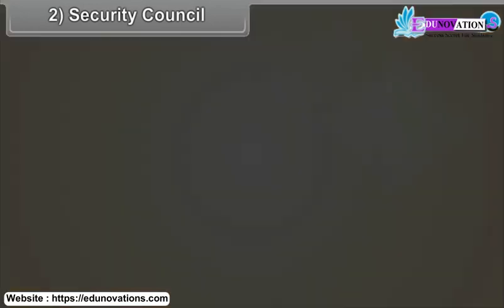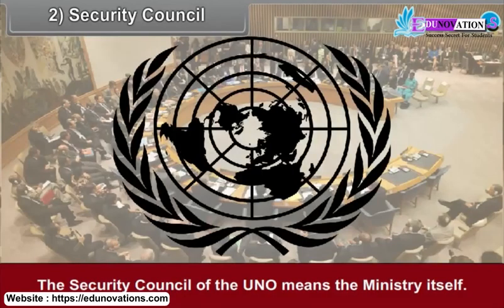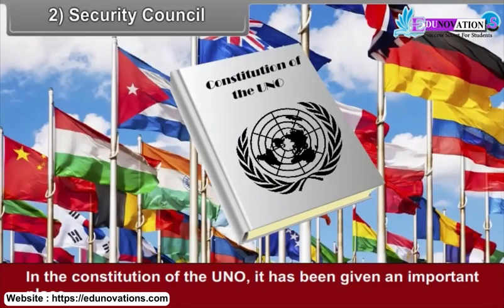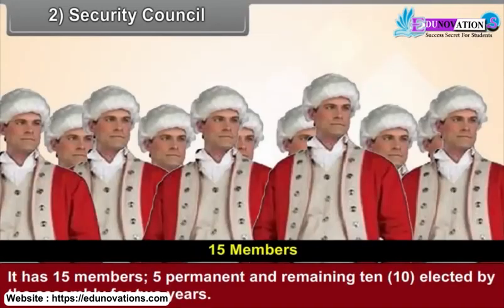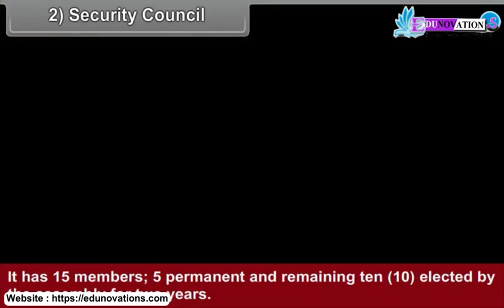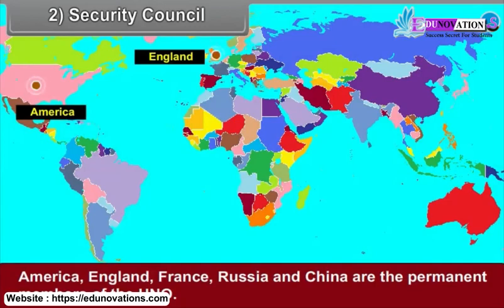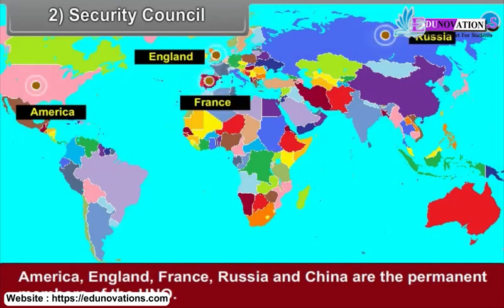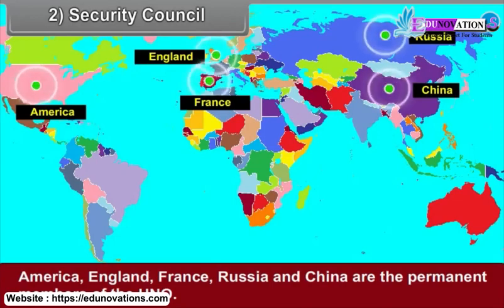Twentieth Century Age Of Conflict United Nations Organization | NCERT Class 10 SOCIAL SCIENCE | CBSE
"Twentieth Century Age of Conflict: United Nations Organization | NCERT Class 10 Social Science"

"Explore the dynamics of conflict and the establishment of the United Nations in the 20th century through NCERT's Class 10 Social Science curriculum. Learn about global challenges, peacekeeping efforts, and the role of the UN in fostering international cooperation and resolving conflicts."

Meta Tags
twentieth century, age of conflict, united nations, ncert, class10, social science, global challenges, peacekeeping, international cooperation

Introduction,
assembly,
security council,
secretariat,
UNO